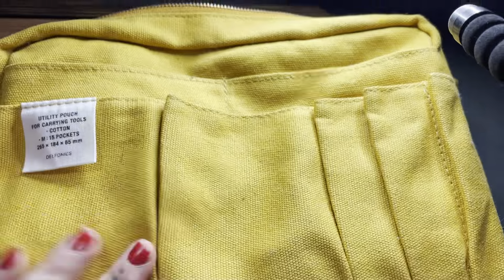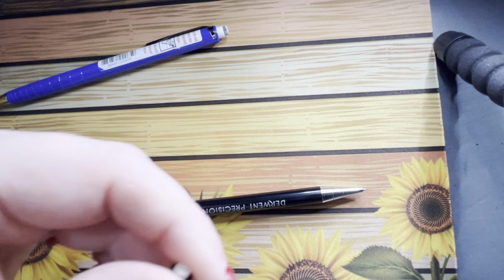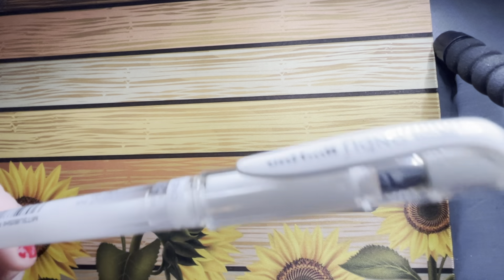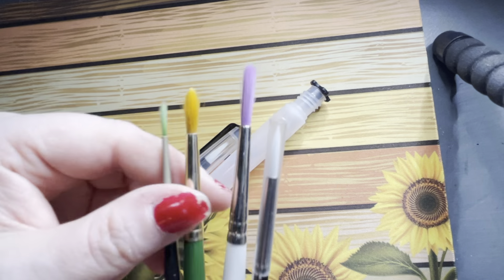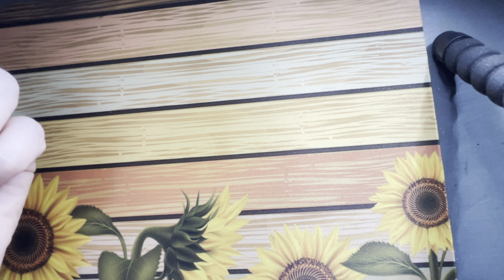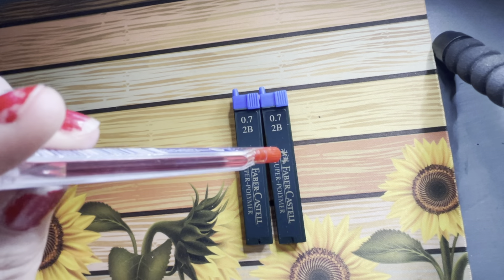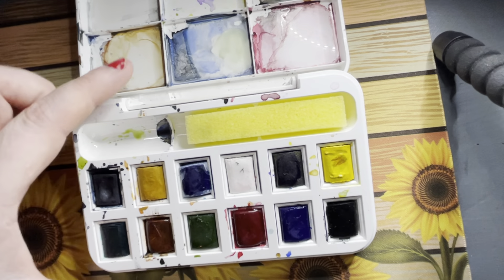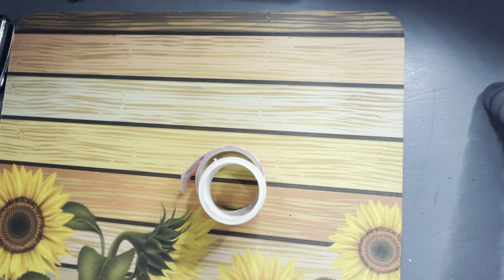Pack with Poet 💜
Hey guys!

Something a little different and I thought I’d take you on the journey with me!

Love

Pocket poet 💜🌻